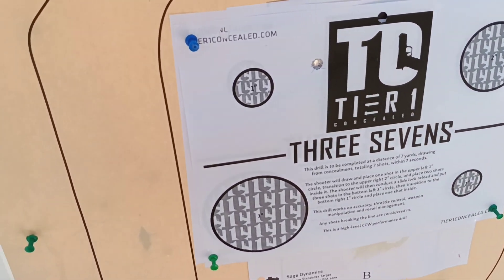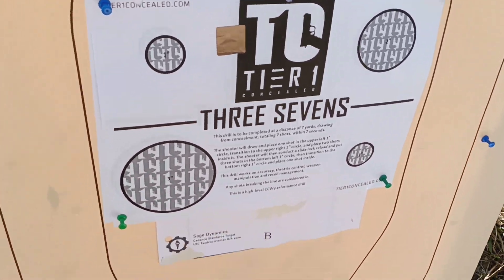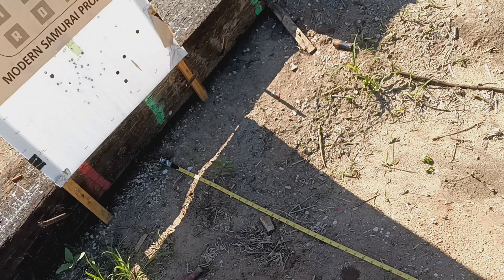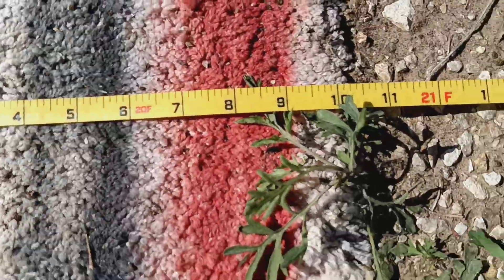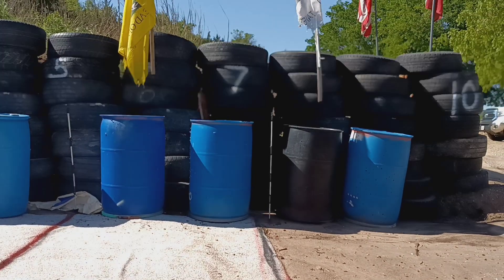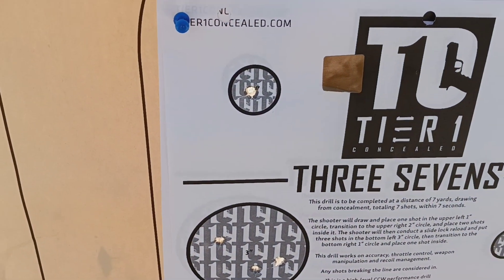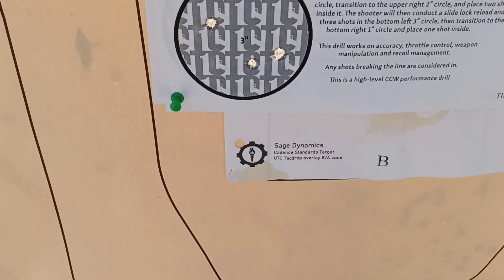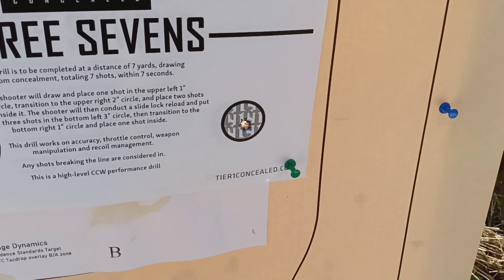Sub 6 second Three Sevens Drill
I passed the Three Sevens Drill from Tier 1 concealment under 6 seconds.

I have used the Tier1 MSP pro holster heavily last year and have earned multiple awesome awards such as the Turbo Pin and the complete Combatant Black Ant patch. I've found their holsters to be excellent.

This was a tough challenge to accomplish. I. used a Glocks/45 with a KKM comp, x300U, boresight trigger job, 10-8 sights , and a Trijicon SROm